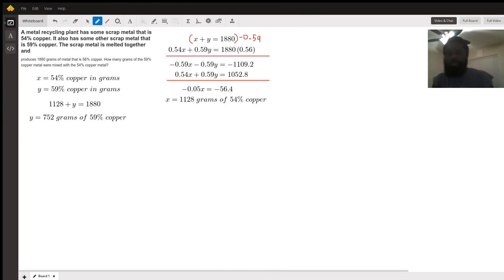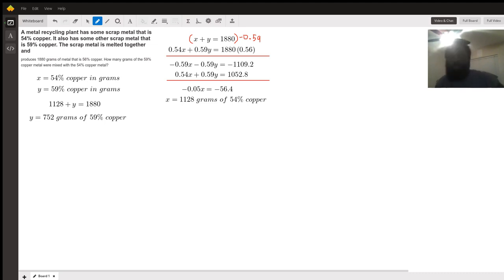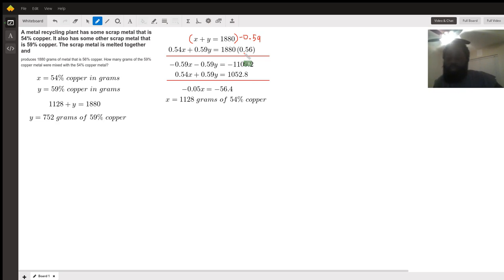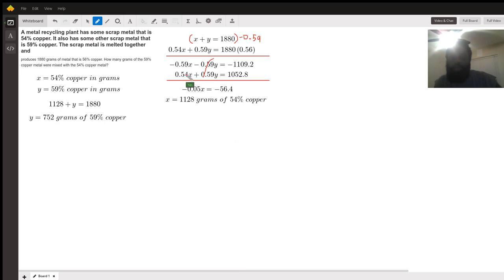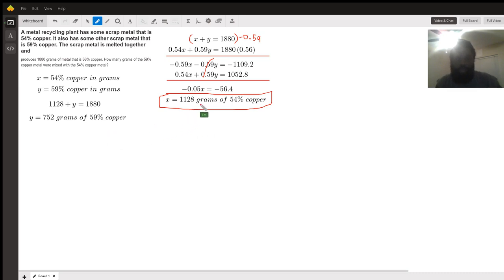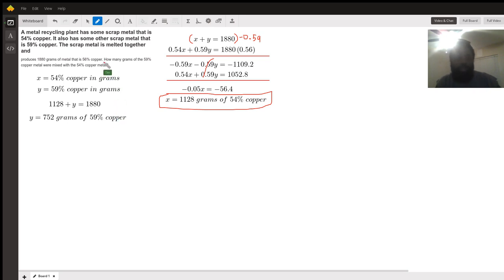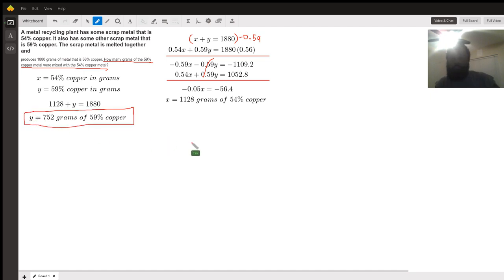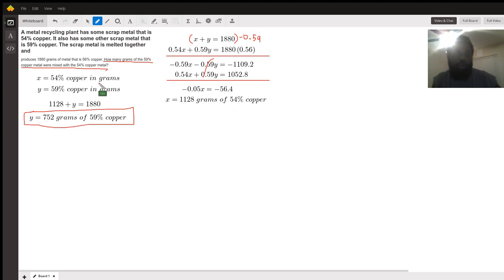This video contains content showing how to compute the number of grams in a copper metal solution!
Question: A metal recycling plant has some scrap metal that is 54% copper. It also has some other scrap metal that is 59% copper. The scrap metal is melted together and
produces 1880 grams of metal that is 56% copper. How many grams of the 59% copper metal were mixed with the 54% copper metal?

Answered By:

Tim T.
Math: K-12th grade to Advanced Calc, Ring Theory, Cryptography